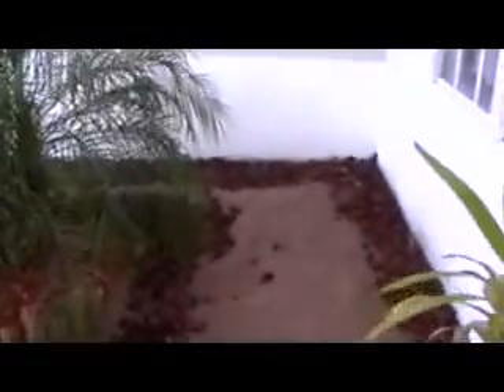Landscaping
Improving the front yard